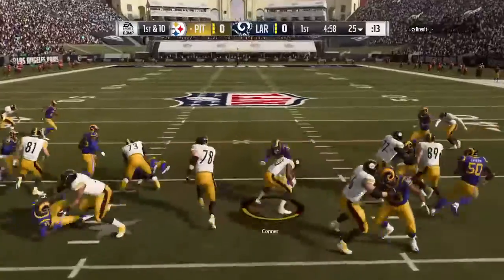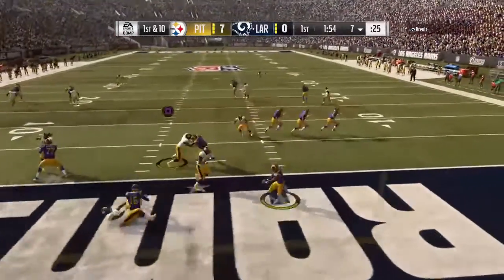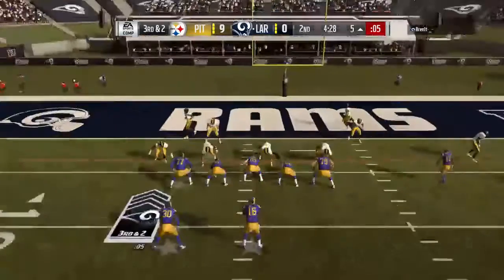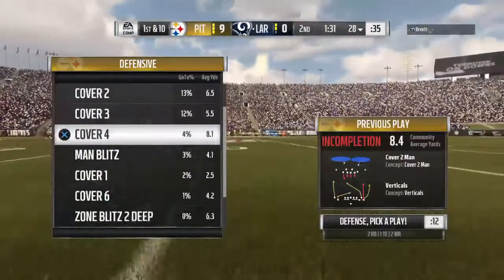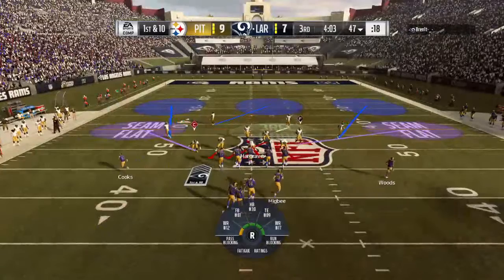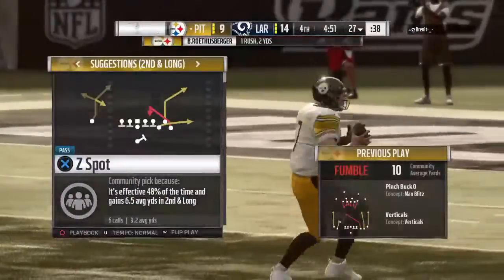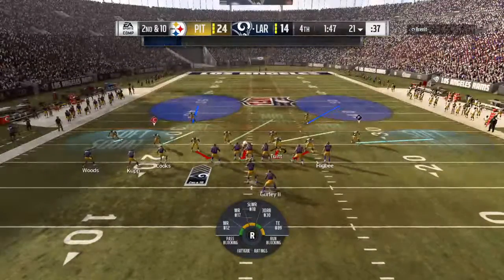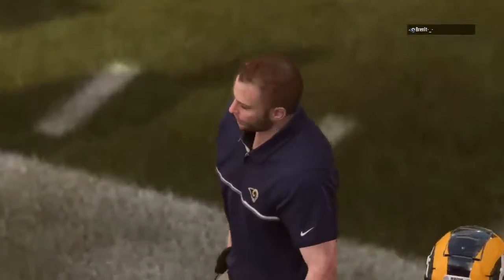ffvfcdfh-lewis22's Live PS4 Broadcast